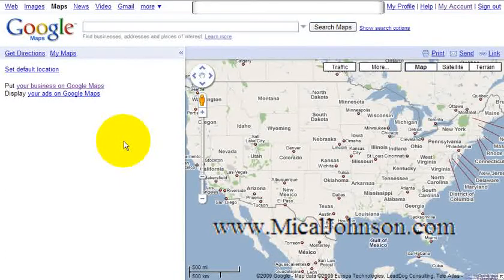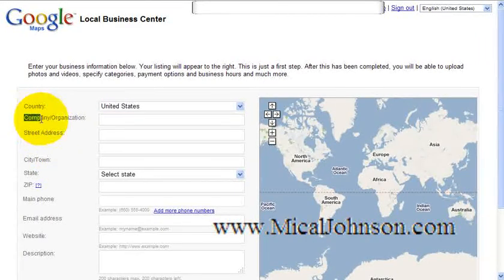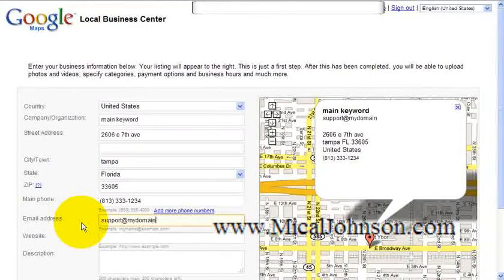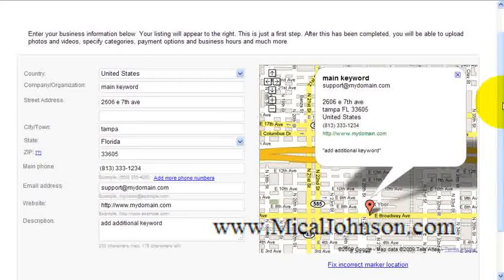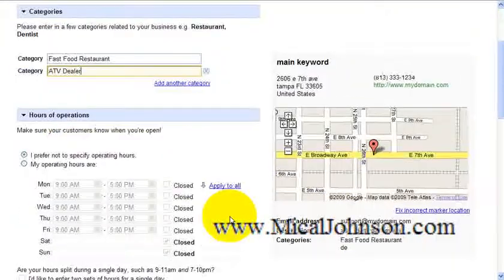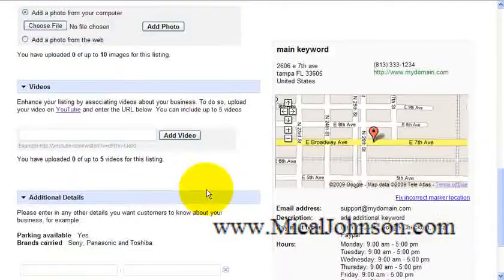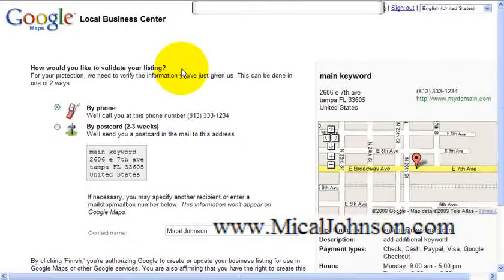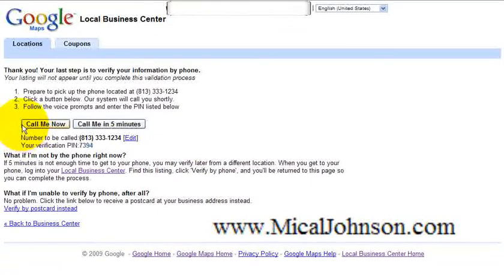How to submit to Google Local Search Video Part 1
Video on How to submit to Google Local Search with tips and tricks on how to get found.